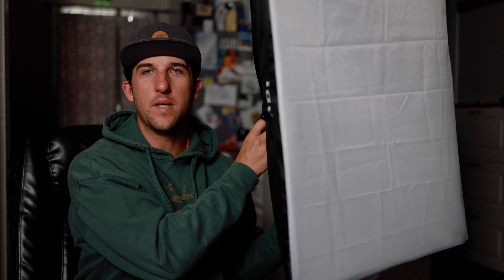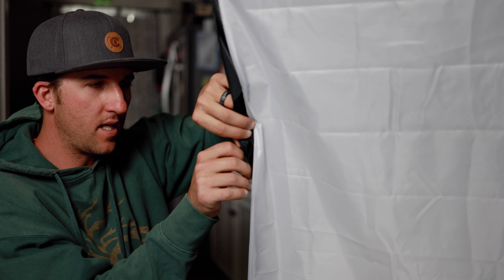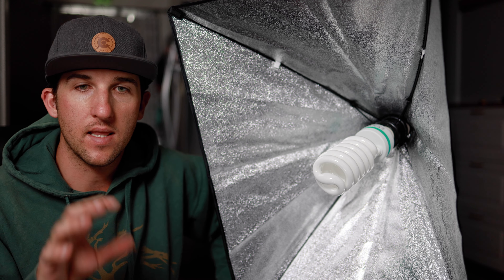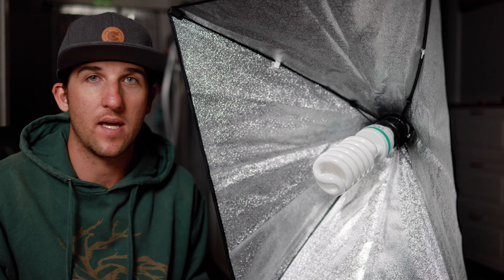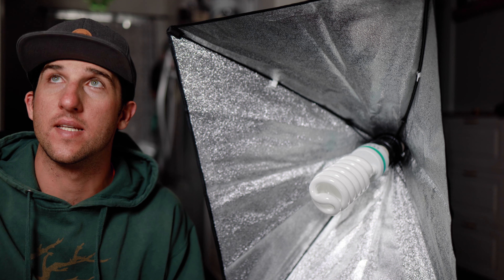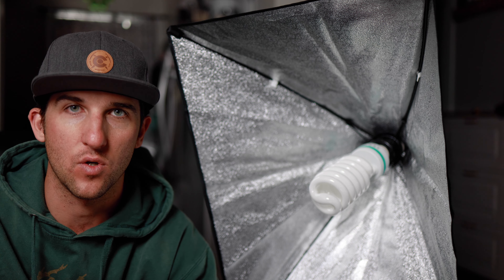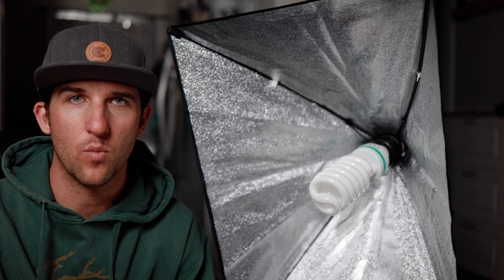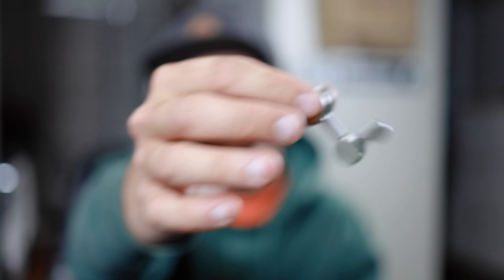ESDDI Softbox Lighting Kit Review... also, no one cares about your studio lights!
I contradict myself, yes, I know.
This is my brief review of the ESDDI Soft box Photography Lighting Kit with the 800W bulbs
If you're looking to purchase this kit... and you should... the link is

My Gear

Camera - Canon R5

Camera - Canon 80d